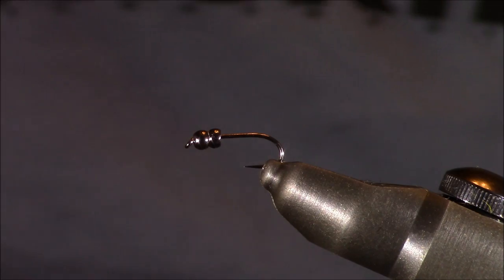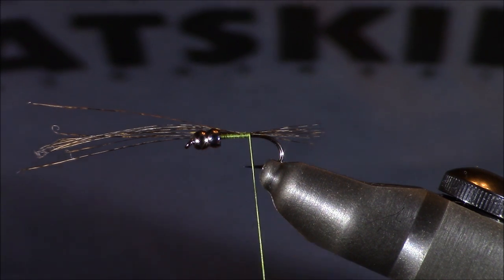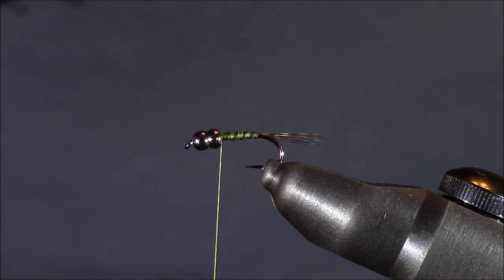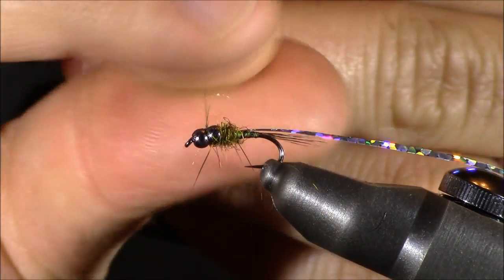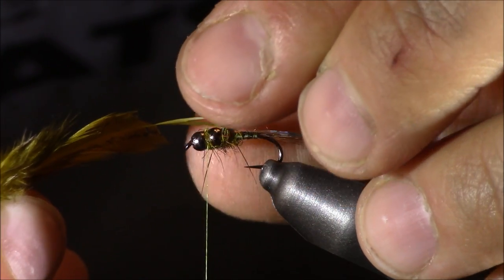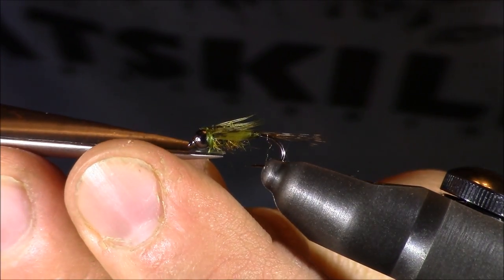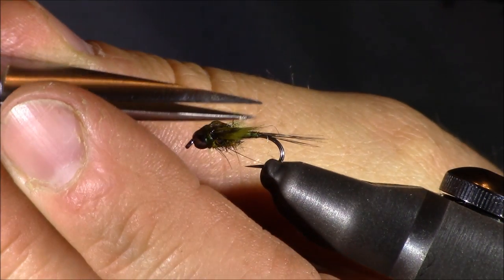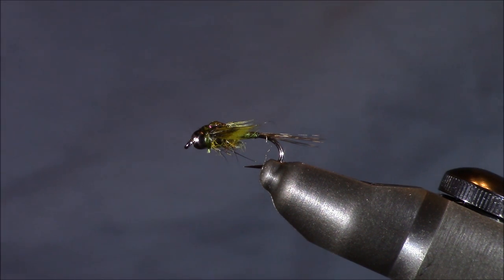Fly Tying: Charlie Craven's "Two Bit Hooker" nymph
During this fly tying tutorial, I demonstrate the procedures to tie a slight variation of Charlie Craven's "Two Bit Hooker" nymph.  This heavy mayfly nymph is intended to get to the bottom of the water column quickly, being that it is tied with two tungsten beads.  The fly is a simple one to tie, and I encourage all to vary the colors and size to match the natural insects in your area.  In this tutorial, I used olive thread, dubbing, and hen hackle, all to match the Blue Wing Olive (BWO nymph).  A quick change of those will allow you to match the majority of other mayfly nymphs found in our streams.

Featured in this fly tying tutorial are the W501BL hooks by Allen Fly Fishing.  These nymph hooks are 2x heavy and 1x long, which is perfect for this fly and many other nymphs.

Thanks for viewing this fly tying tutorial for Charlie Craven's "Two Bit Hooker" nymph; I encourage you to view my additional videos at the following